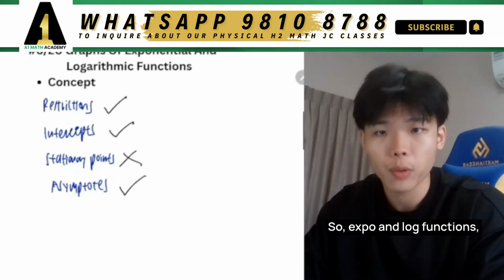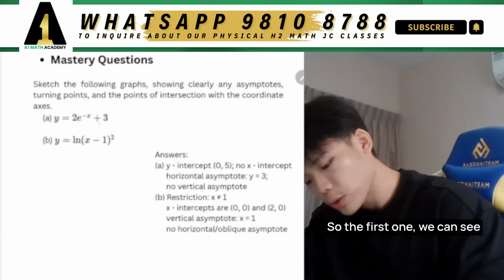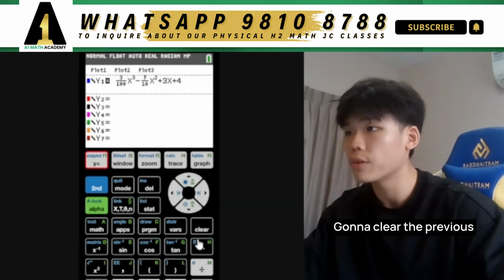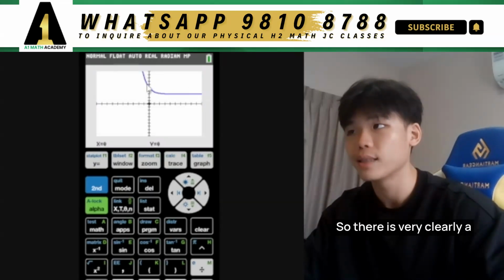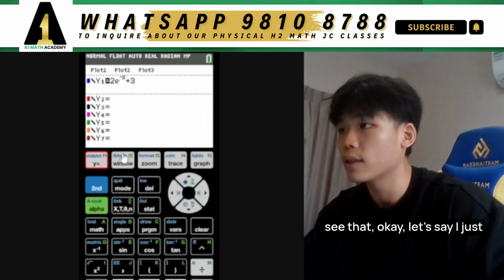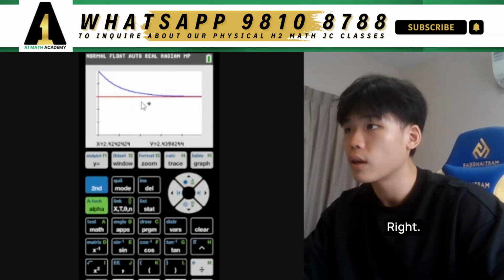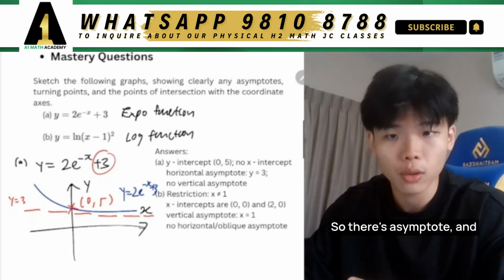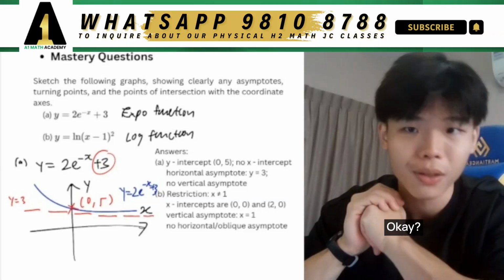C2 Graphs Of Exponential And Logarithmic Functions (Lesson 6/20)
00:00 Introduction to Exponential and Logarithmic Functions
00:11 Understanding Restrictions and Asymptotes
00:26 Sketching Exponential Functions
02:58 Graphing Logarithmic Functions
04:12 Conclusion and Final Tips